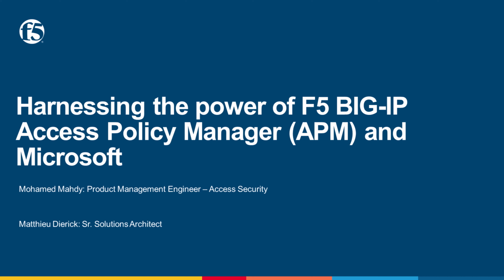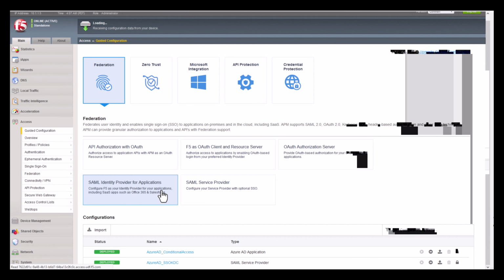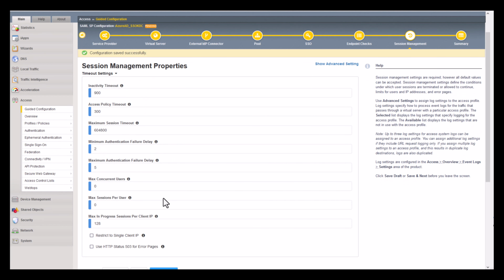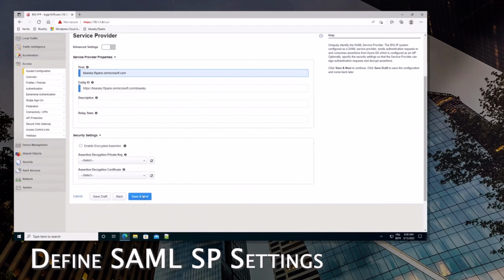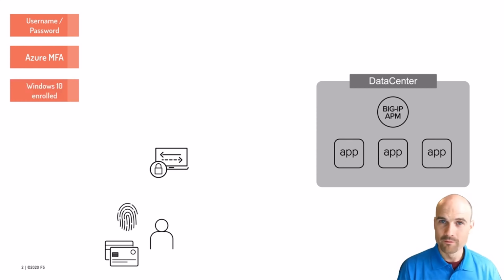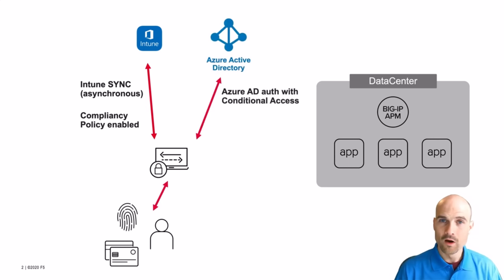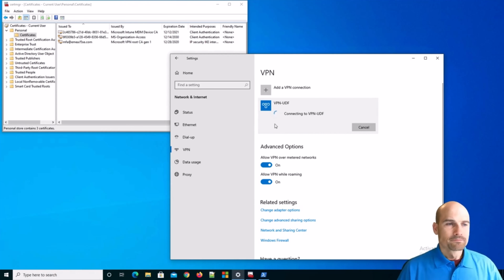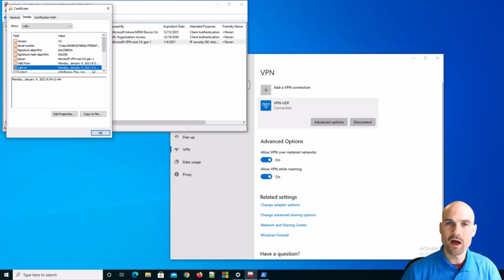Harnessing the power of F5 BIG-IP Access Policy Manager (APM) and Microsoft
Explore the integration of F5 BIG-IP Access Policy Manager (APM) with Microsoft technologies. This video discusses the key features and benefits of F5 APM, focusing on its wide range of use cases and ease of integration with various technology partners. Learn how F5 APM enhances security and streamlines access management in diverse environments.